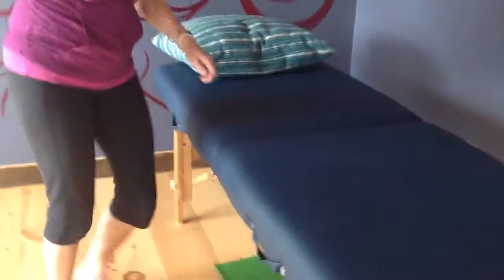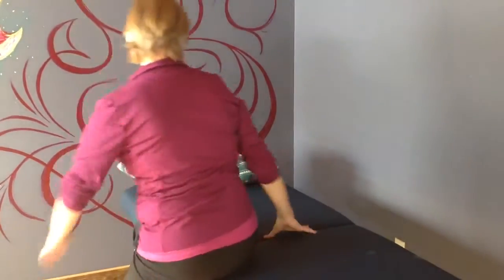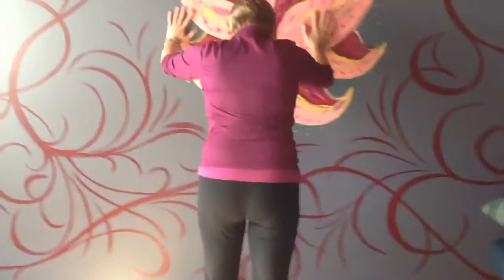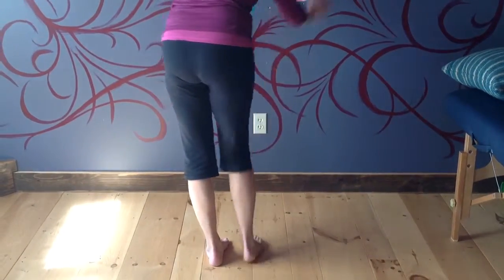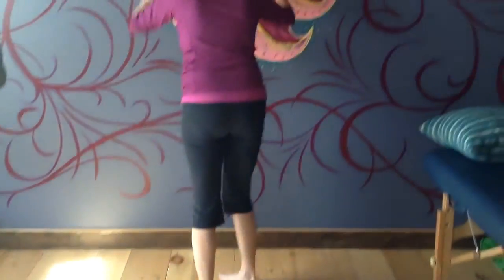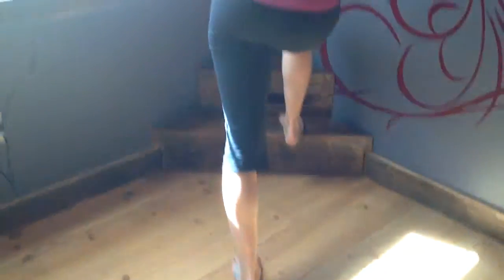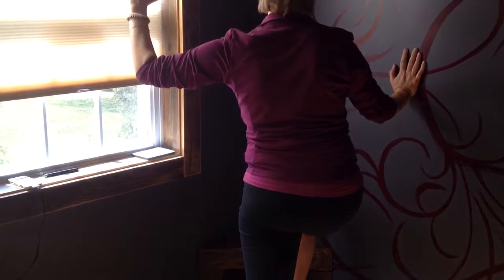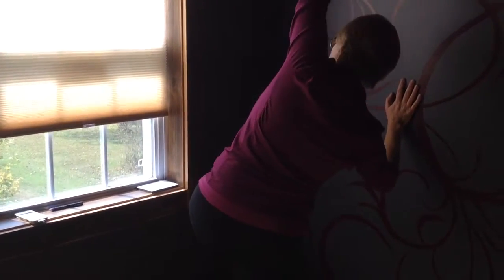Reaching to relieve back pain